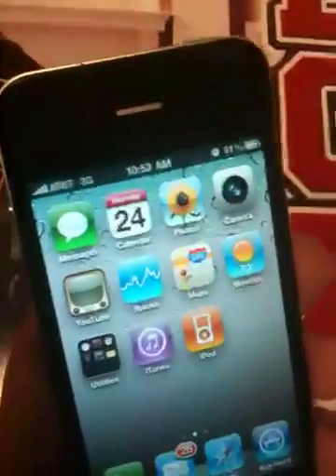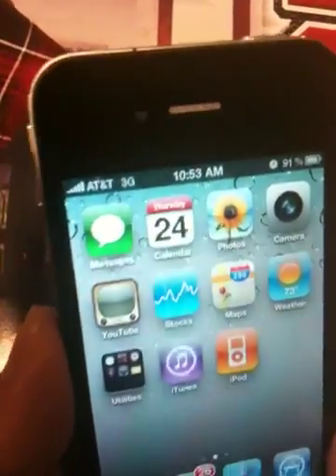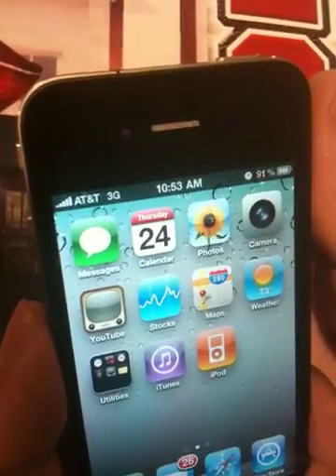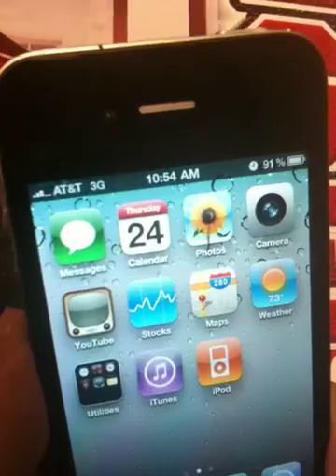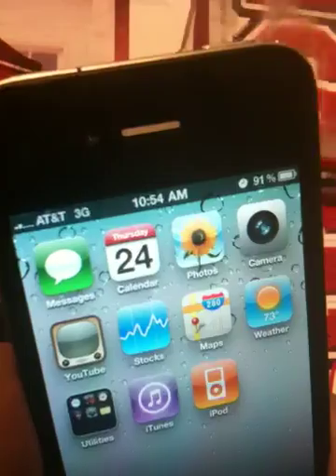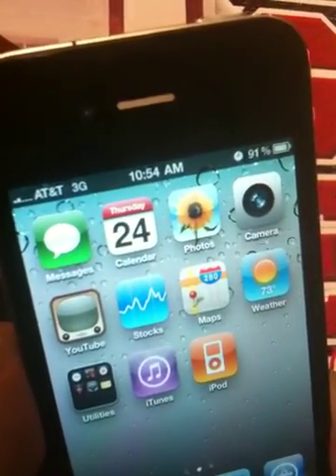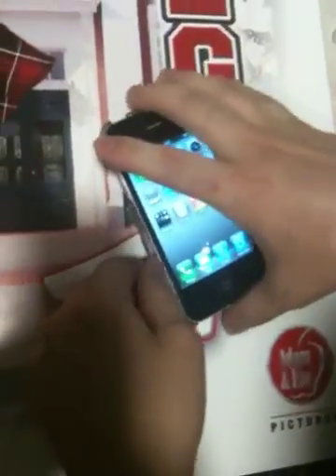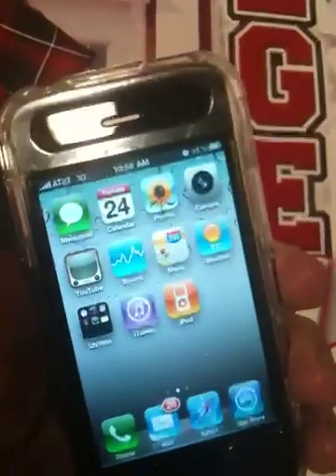Iphone 4 antenna solution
This is a quick video on how to fix the iphone 4 antenna issues everyone is having